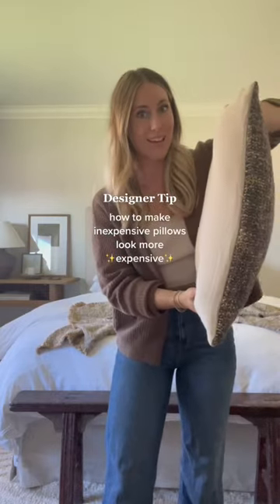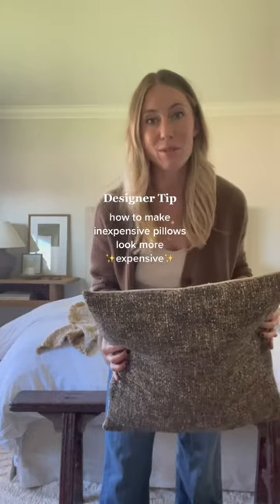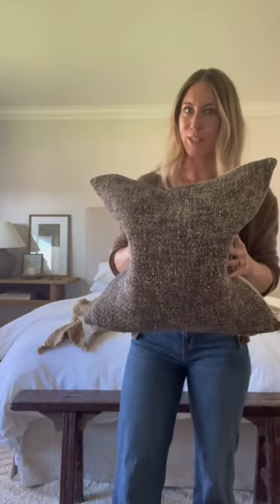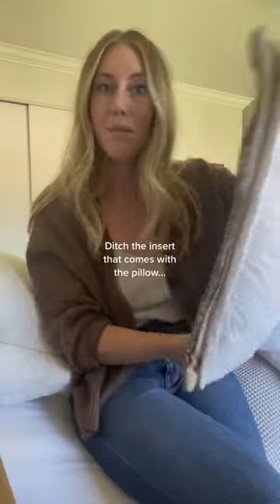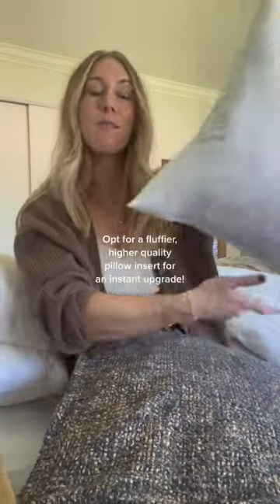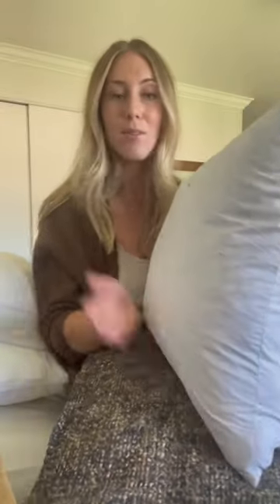Designer tip: How to make inexpensive pillows look more ✨expensive✨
How to make inexpensive pillow look like a million bucks! interiordesigner interiordesign decorating tips